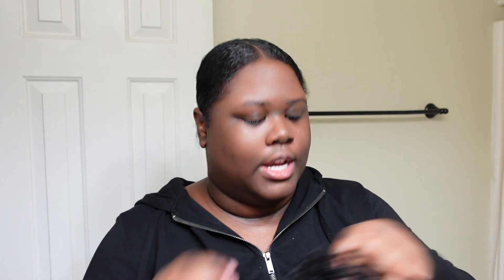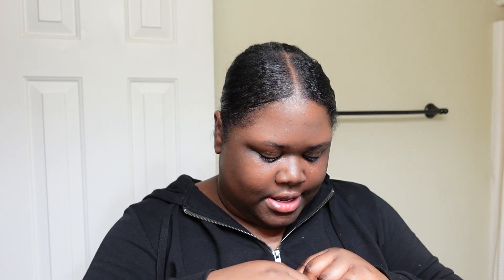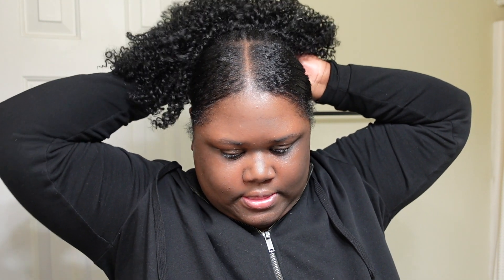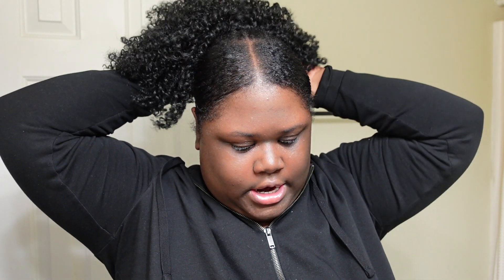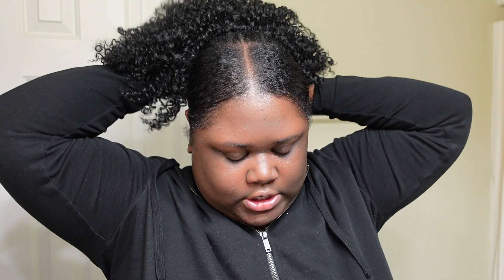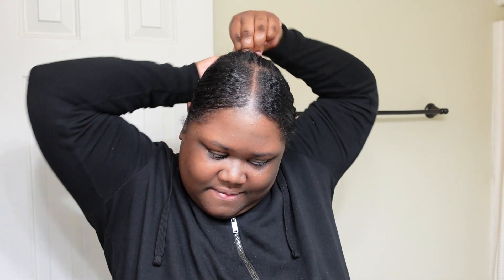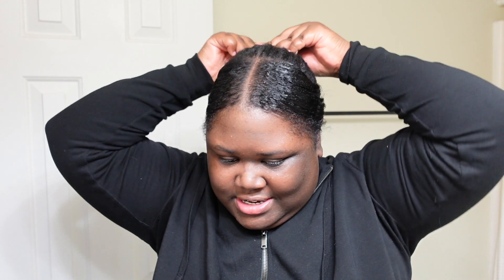vlog like we're on facetime | me vs a hair store ponytail | tiktok hairstyle epic fail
Welcome to 2023 and back to my YouTube channel. As you can tell from this video, my year and hair did not start off the best. This year we will be learning to do our own hair lol. Enjoy this for now !